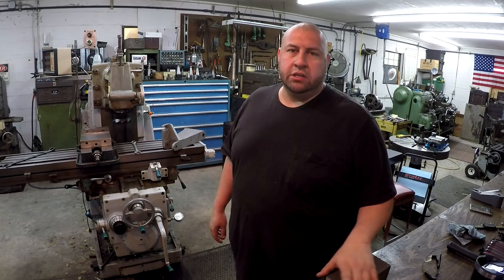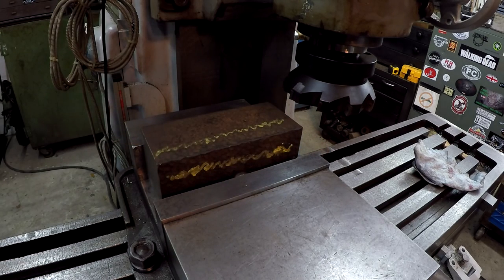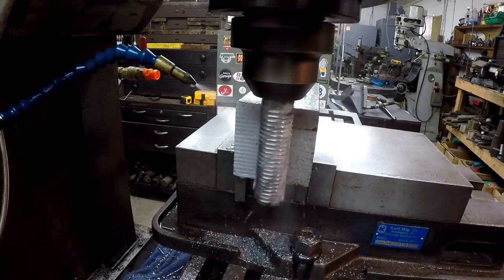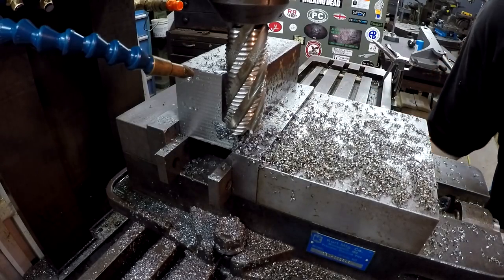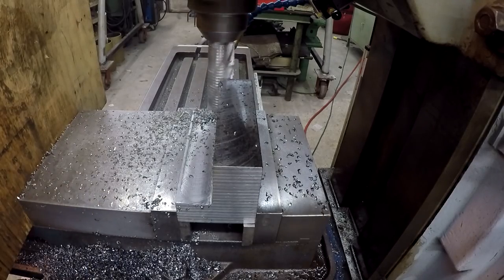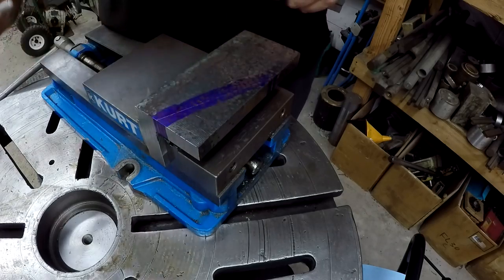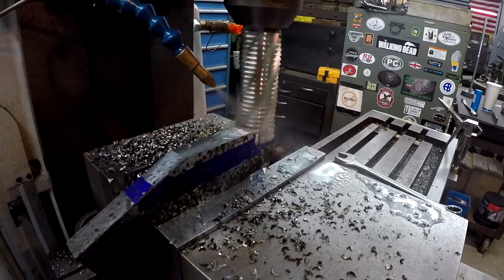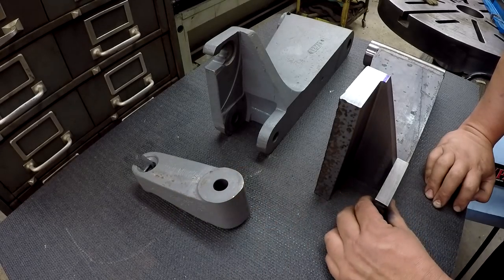Kearney & Trecker Parking Attachment Part 8